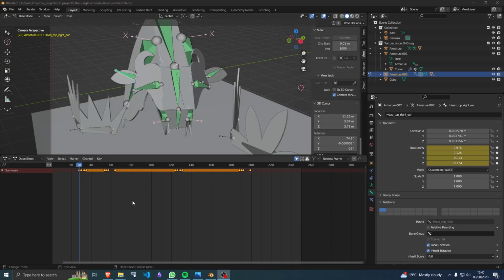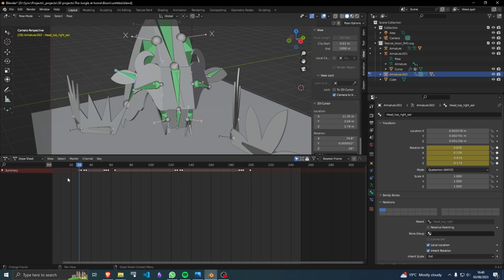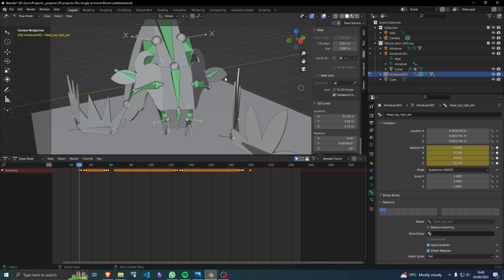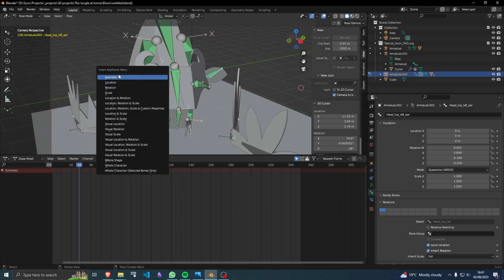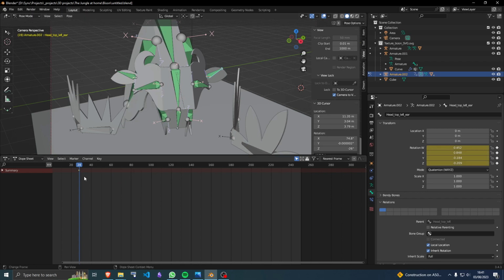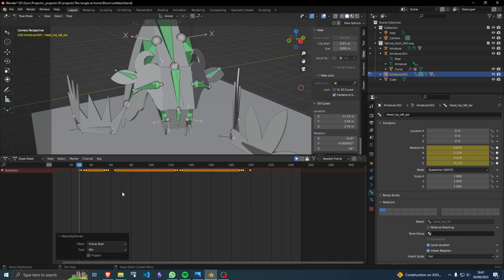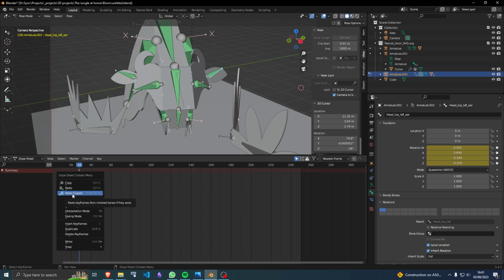Blender 3D - Duplicate Animation / No selected F-curves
In this video, I am going to show you how to duplicate an animation and paste it to another bone. Just like that!!